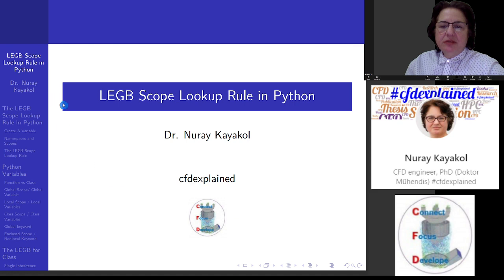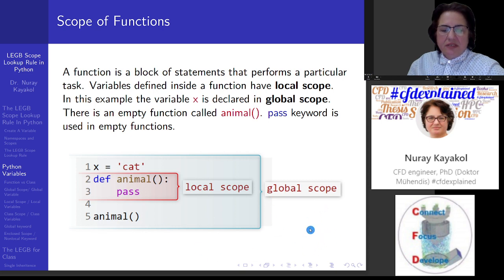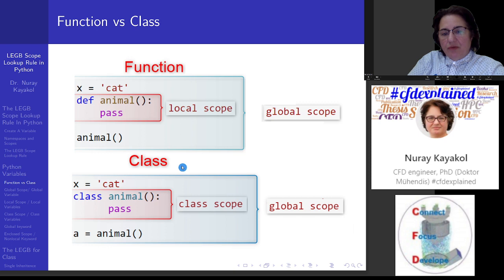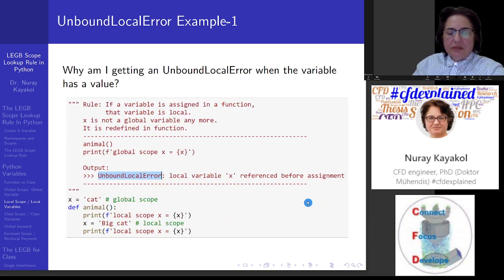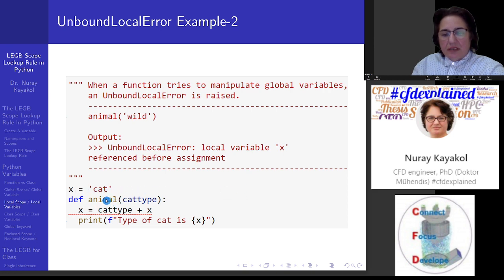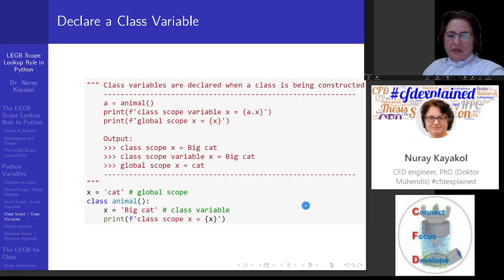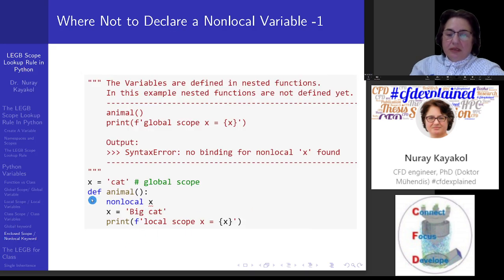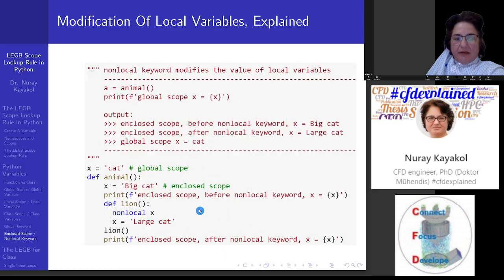LEGB Scope Lookup Rule in Python Part 2/3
LEGB stands for Local, Enclosing, Global, Built-in. A variable references an object that holds a value. When a variable is referenced, Python searches for finding the value of a variable in the following order: local scope (L), enclosed scope (E), global scope (G), and finally built-in scope (B).

■ Create A Variable
■ Namespaces and Scopes
■The LEGB Scope Lookup Rule

■ Function vs Class
■ Global Scope/ Global Variable
■ Local Scope / Local Variables
■ Class Scope / Class Variables
■ Global keyword
■ Enclosed Scope / Nonlocal Keyword

Part 3 The LEGB for Class
■ Single Inheritance
■ Multilevel Inheritance